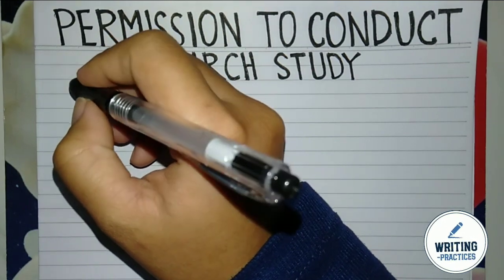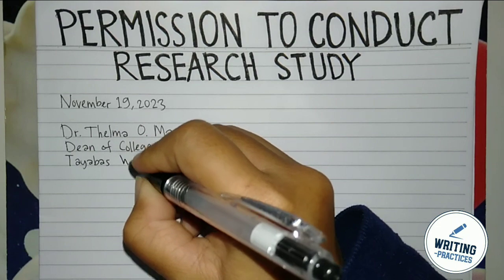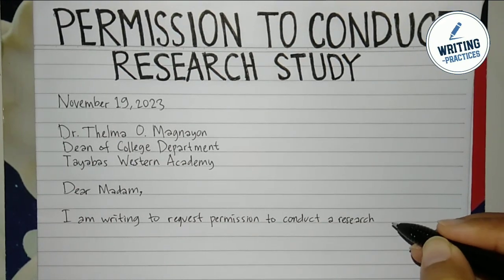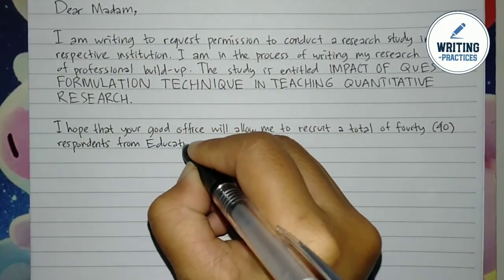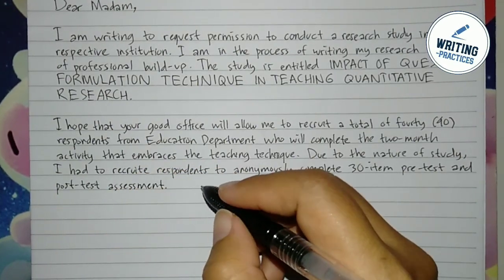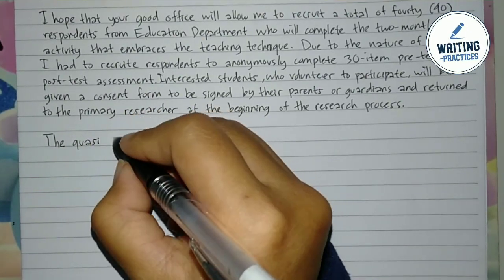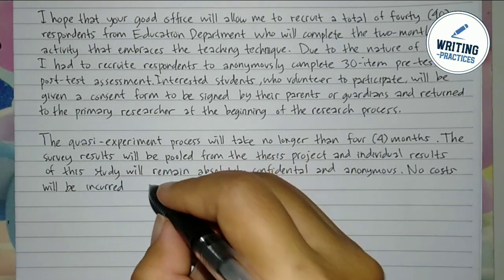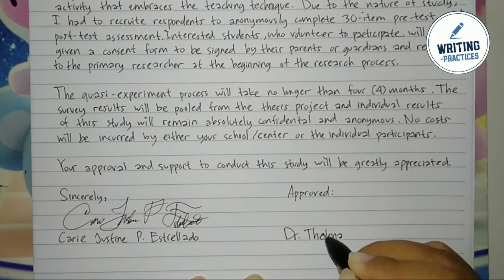How To Write Permission To Conduct Research Study Step by Step Guide | Writing Practices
What is permission to conduct the study?
A letter granting you permission to conduct research at or via an organization must: (1) be on a company/organization letterhead, (2) be signed/stamped and dated by a named person in that organization, (3) refer to you (the researcher) by name and/or refer to the title of your project, and (4) give you permission to do research.

How do I ask for permission to conduct research?
I therefore request permission in writing to conduct my research at your organization. The permission letter should be on your organization's headed paper, signed and dated, and specifically referring to myself by name and the title of my study. Please let me know if you require any further information.

What is the importance of permission in conducting research?

It primarily protects the human participants of research and also educates and monitors researchers conducting health research to ensure a high quality of ethical standard. Consent is a research process of information exchange between the researcher and the human participants of research.

Can you conduct research without consent?
All research conducted on humans must be pre-emptively accepted by the subjects themselves through the procedure known as informed consent. Voluntary expression of consent and adequate information disclosure about the research are critical and essential elements of the informed consent process.

What are your rights as a research study participants?
As a participant in a research study, you have the right:

To be told what the study is trying to find out, what will happen to you, and what you will be asked to do if you are in the study. To be told about the reasonably foreseeable risks of being in the study.